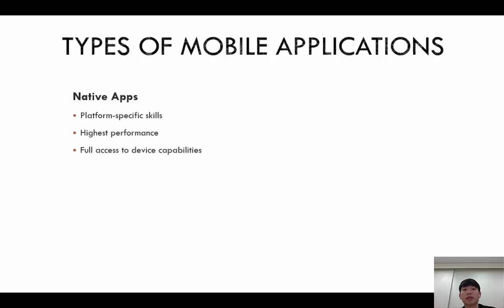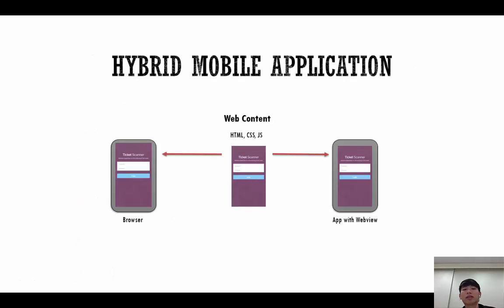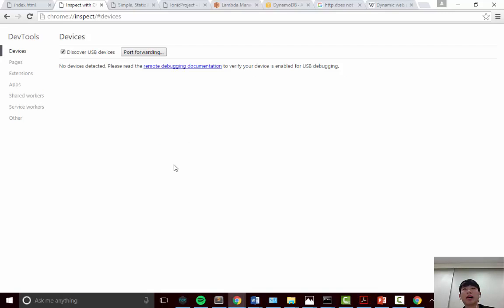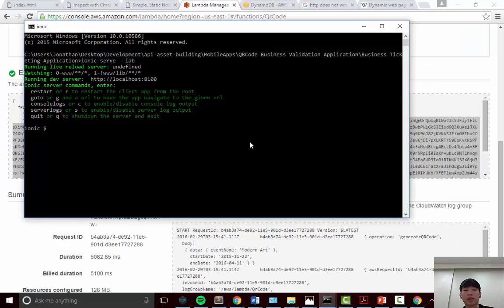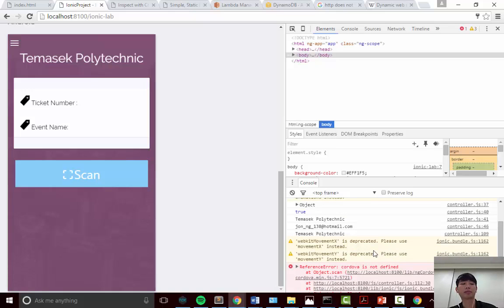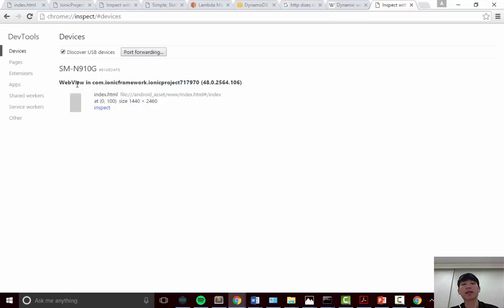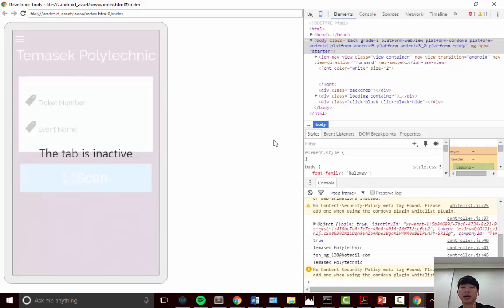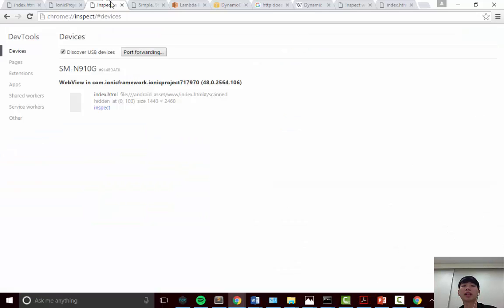Debug Hybrid Mobile Application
Debug Hybrid Mobile Application Using Google Chrome.